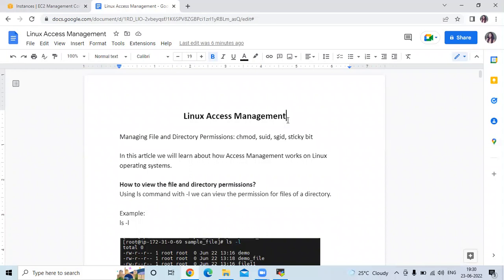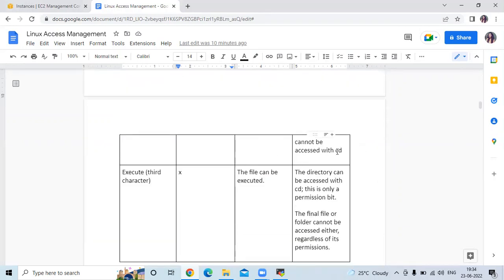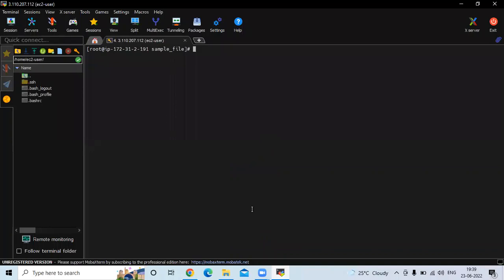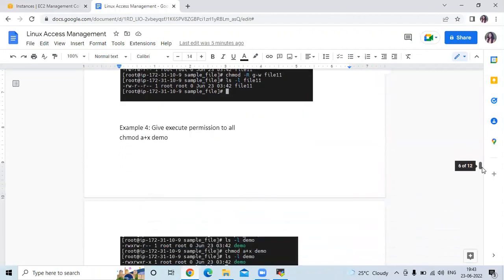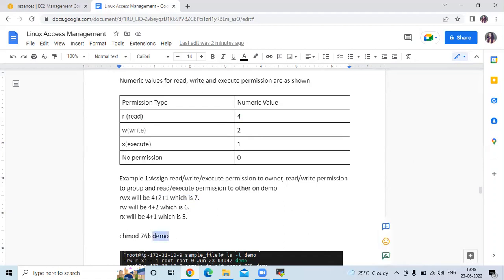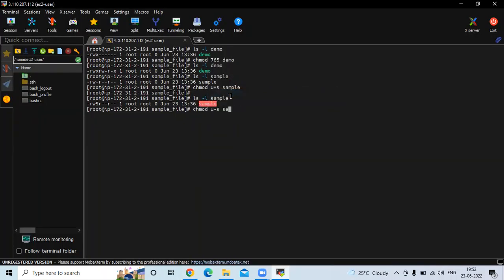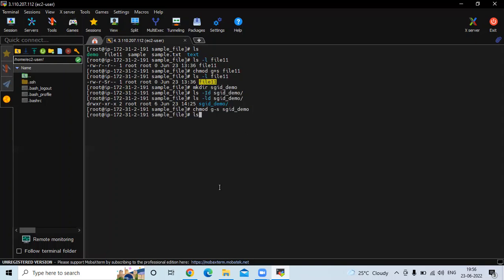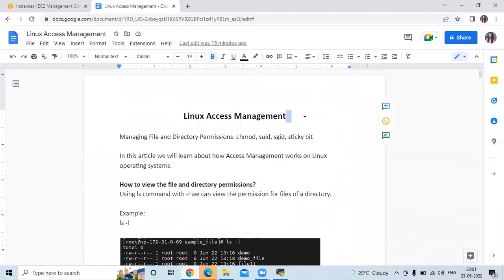Linux Access Management Tutorial | Linux File Permissions Explained | Linux Tutorial for DevOps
In this Video we are going to cover Linux Access Management Tutorial | Linux File permissions Explained | Linux Tutorial for DevOps
0:00 Introduction to Linux Access Management
10:00 Manage File and Directory Permissions in Linux